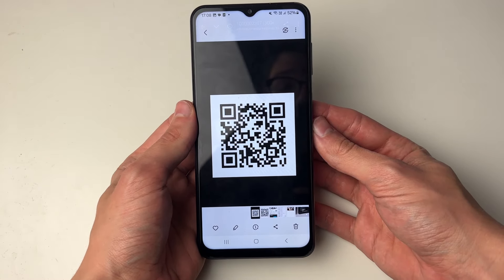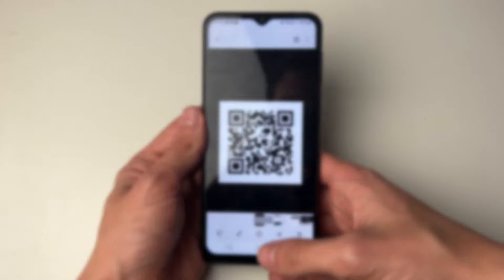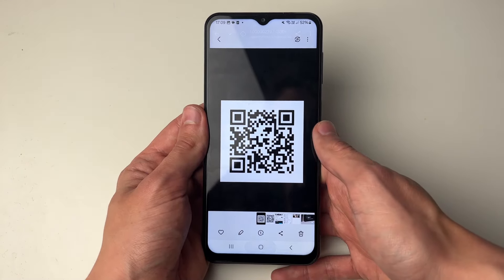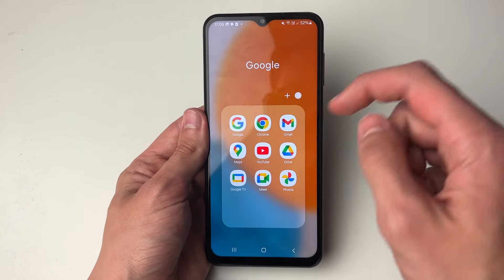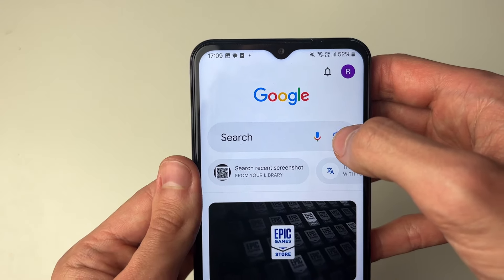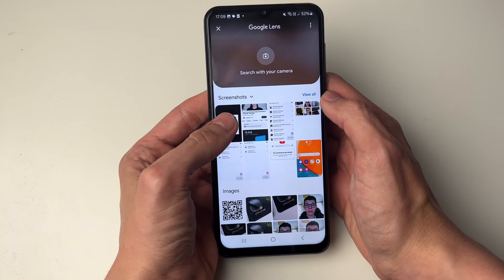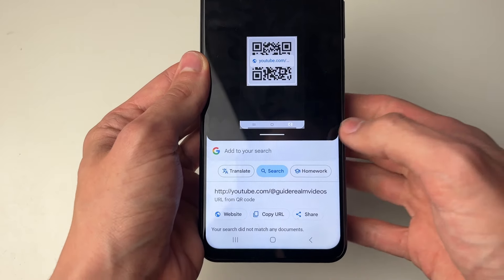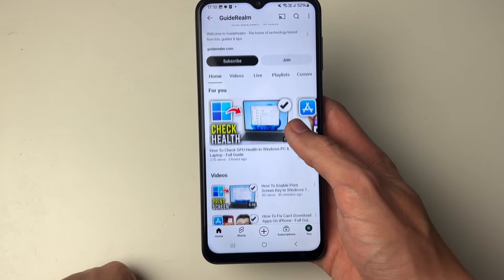How To Scan QR Code From Photo On Samsung Galaxy Phone - Full Guide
Learn how to scan qr code from photo on samsung galaxy phone in this video.

GuideRealm